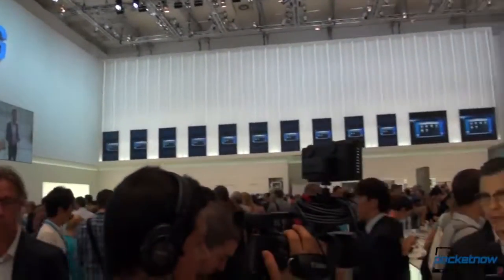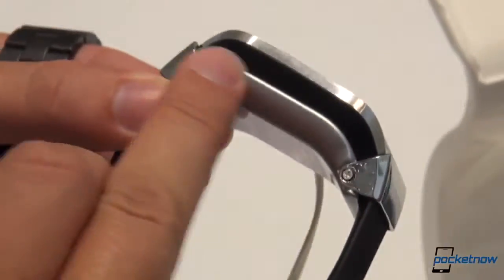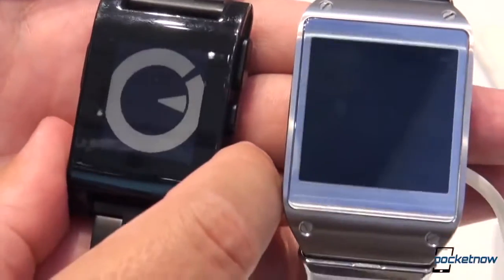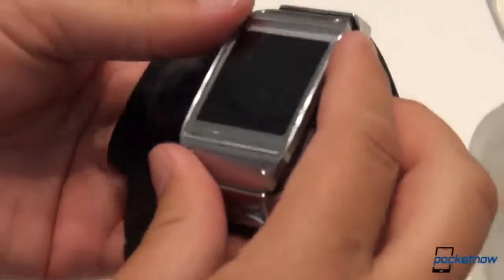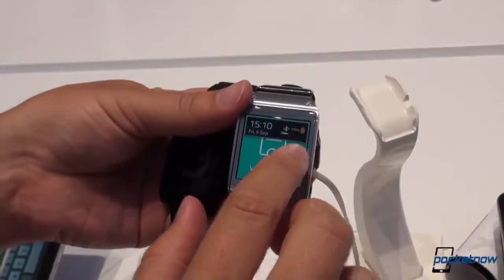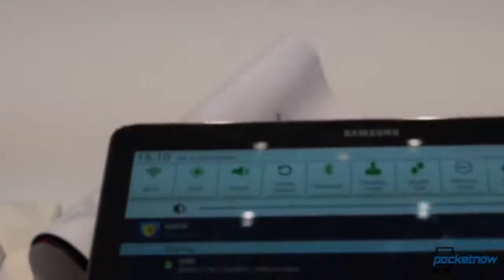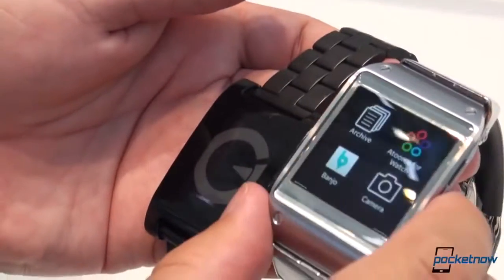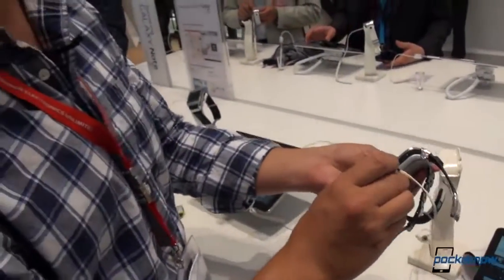Galaxy Gear vs Pebble Smart Watch IFA 2013 Hands On